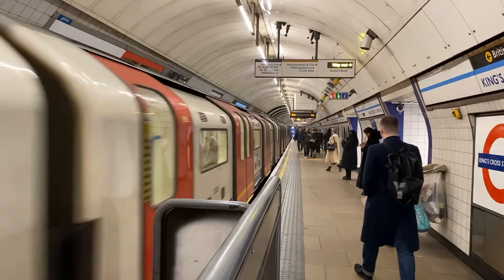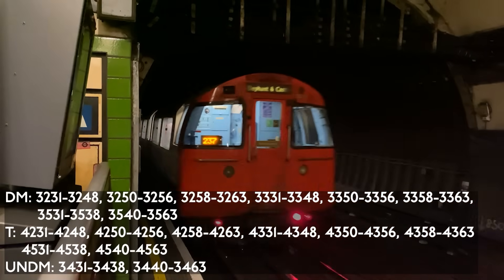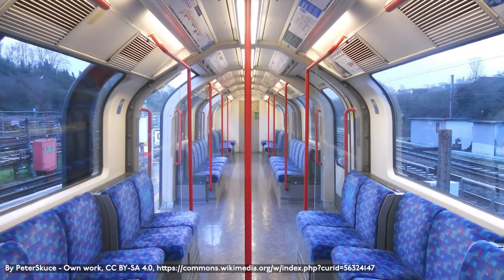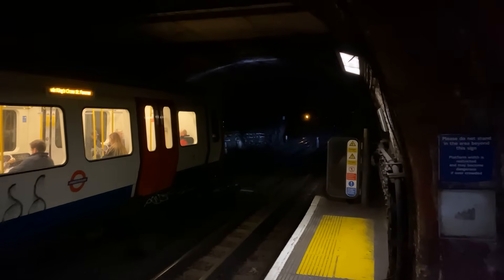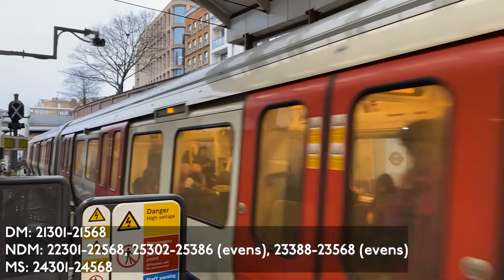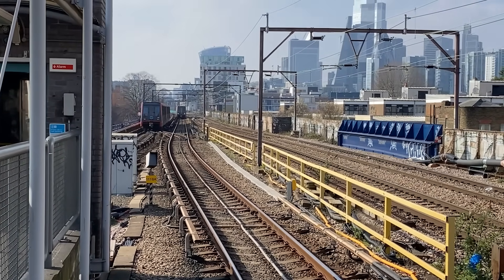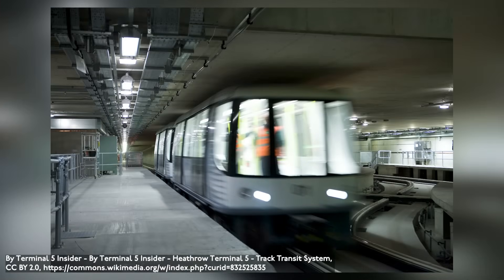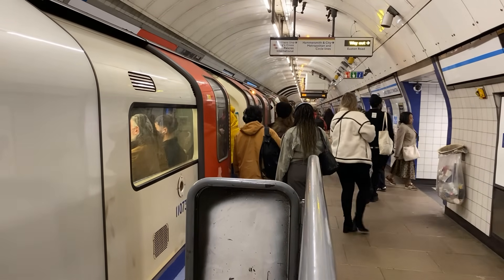London Underground (and Other London Rail Transport) Rolling Stock Explained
In this episode of Rolling Stock Explained, we'll take a look at the trains of the London Underground and the other rail transit systems (Docklands Light Railway, Trams, and Airport People Movers) in London.

Check out @SouthLondonRailwayPhotography

Timestamps:
00:00 Intro
00:51 London Underground Stock Commonalities
01:18 1972 Mark II Stock
03:11 1973 Stock
04:13 1992 Stock
06:00 1995 Stock
07:02 1996 Stock
08:19 2009 Stock
09:18 S Stock (S7/S8 Stock)
11:04 2024 Stock
11:48 P86/P89 Stock
13:06 B90/B92/B2K Stock
13:48 B07 Stock
14:08 B23 Stock
14:34 CR4000
15:20 Variobahn
15:46 Innovia APM 200
16:02 Ultra PRT
16:20 Innovia APM 100
16:48 C-100/CX-100
17:09 Cabeliner
17:39 Outro